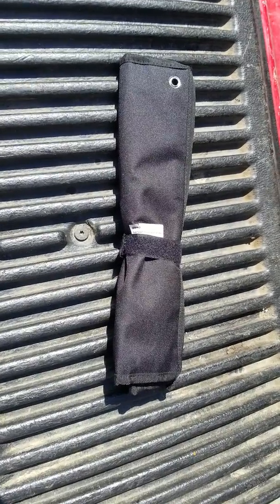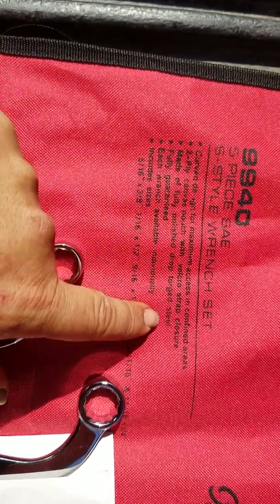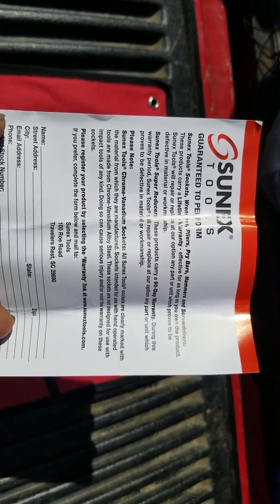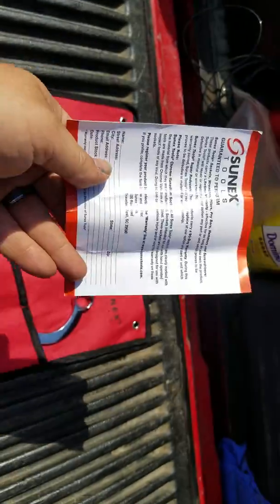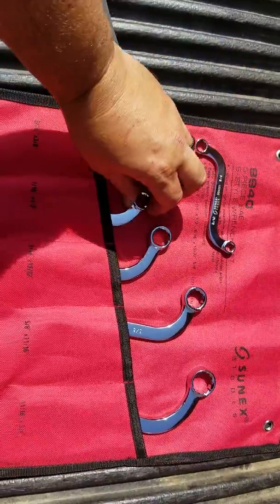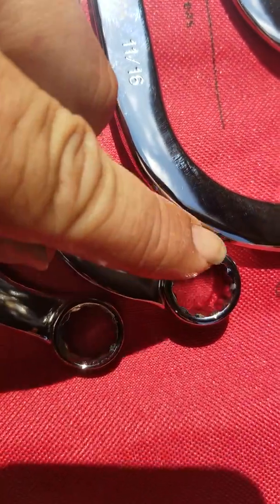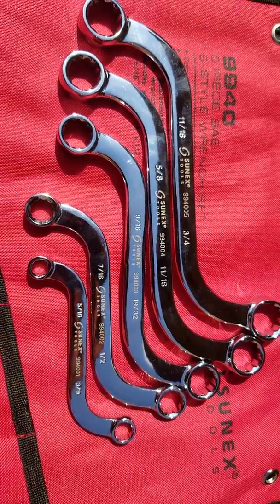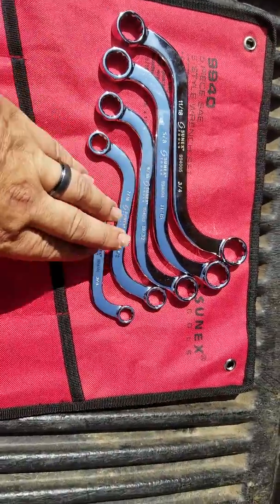My New 5 Piece Set Of Sunex Tools S-Style Double Boxed End 12 Point SAE Wrenches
I have been trying to collect different tools from a variety of tool manufacturers . I want to have a variety of options for warranty and I don't want all of my eggs in one basket.
I've heard good things about Sunex, I've heard good and bad about the warranties, so I guess I'll have to try it out for myself and tell you what I experiance, whenever I break something .
I know Chris Fix used these products and a few other YouTubers , so we will see how these products work out
I do not have a local Sunex Tools dealer, but likely , I have the Best Car Quest store in Eastern Kentucky and they can order just about anything if I want it, thays another reason why I prefer Car Quest above all other auto parts stores because they go above and beyond to make customers happy
So a big shout out to CarQuest of Pikeville, Kentucky for being the best in the area for products, variety and customer service
I have ordered the METRIC Sunex S-Style wrenches and they'll arrive within the week but I picked up this set of SAE today for around $28.00
They go for around $20 - $28 online or at Home Depot also, the links are below.

Its the SUNEX TOOLS 5 PIECE SAE S-STYLE DOUBLE BPXED END, 12 POINT WRENCH SET #9940
*Curved design for maximum access in confined spaces that's hard to reach
*Comes with a 2 ply canvas pouch with a Velcro strap closure for easy access, easy travel set, easy storage in a tool box, under your seat in the vehcile, on the ATV, Motorcycle , and it has 2 holes on each corner to hang it on the shop wall
*The Product is Made In China from Drop Forged Chrome Vanadium Steel with a fully polished mirror chrome finish
Its fully guaranteed with a Lifetime Warranty effective as long as you own the product , they will repair or replace at their option any part of unit which proves to be defective in material or workmanship
(that's why I'm not sure if they'll warranty products or not, I have no experience with this yet )
Or Sunex Tools 100 For Road , Travelers Rest, SC 29690
* each wrench can be individually purchased as you wish, so even if the warranty fails, you can replace the broken product
*This is product #9940
It includes 12 Point  double boxed end wrenches with surface drive technology
That reduces the rounding of fasteners
*The SAE identification markers are Stamped onto both sides of the wrench on each end
*They have Laser Etched Sunex Tools namebrand, logo and wrench part numbers on the body of the wrenches
*The body of each wrench is very impressive, they're nice and thick around the Boxed End heads and the body thickness is above average for a wrench
You'll get Double Boxed End 12 Point SAE wrenches
5/16"×3/8" (part-994001)
7/16"×1/2" (part-994002)
9/16×19/32" (part-994003)
5/8"×11/16" (part-994004)
11/16"×3/4" (part-994005)
Having the 19/32 will be useful , however, I wish theh simply added a 13/16 instead, but I can always buy the next set of wrenches on at a time.
Here's the link where you can buy this SAE SET from Home Depot
Here's the METRIC SET
I do a variety of work from Boat Repairs, Industrial repairs, Mobile repairs, Automotive repairs and more so I use a variety of everything on the market
I'm not paid , endorsed, sponsored by anyone including YouTube . instead I earn every dime I make and i work solo, so everything you see here is a direct result of me being paid after a job well done